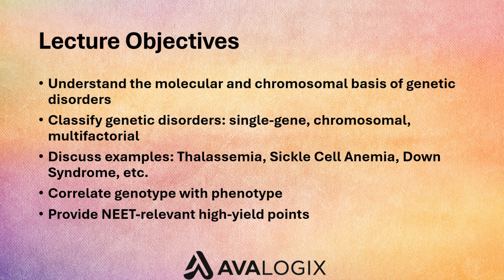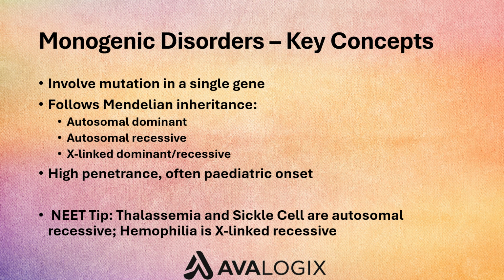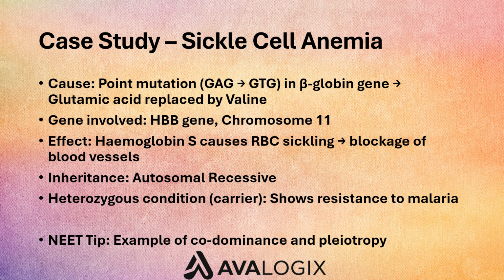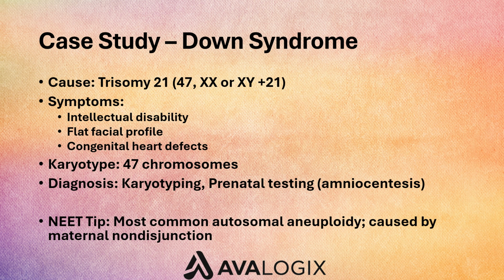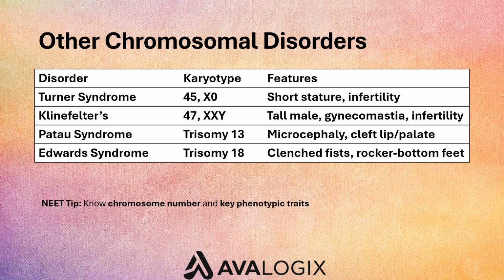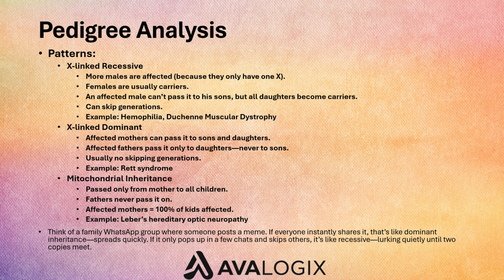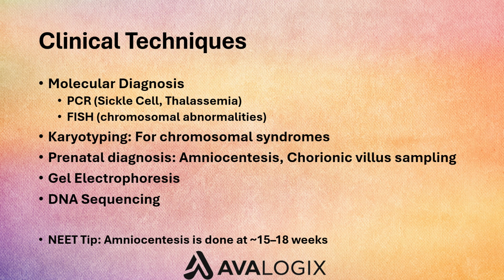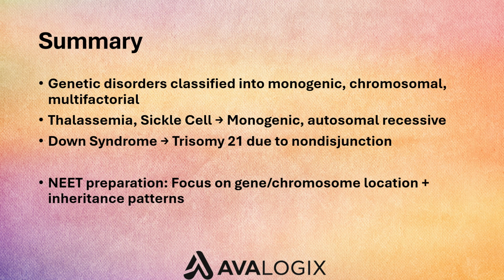Genetic Disorders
Genetic Disorders: A Comprehensive Lecture for NEET and Bachelor’s Biology Students

This detailed presentation covers the fundamentals of genetic disorders, including types, inheritance patterns, chromosomal abnormalities, and clinical diagnostic techniques. Designed for NEET aspirants and undergraduate biology students, the lecture highlights high-yield concepts and exam-focused revision tips. Additionally, it explores recent advances in gene therapy, genome editing, and prenatal screening. The content is structured in an academic yet conversational style to enhance understanding and retention, making complex genetics topics accessible and exam-relevant.